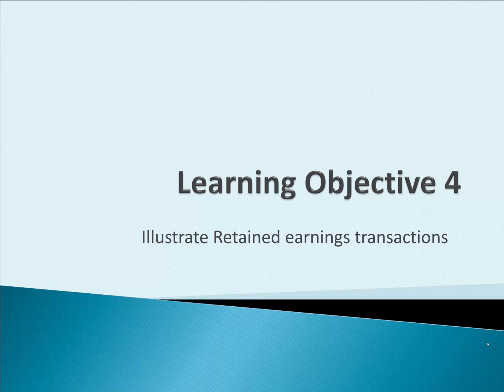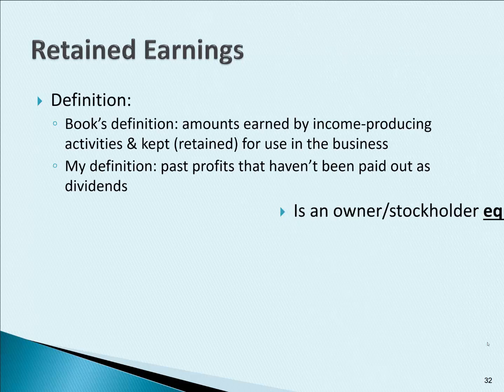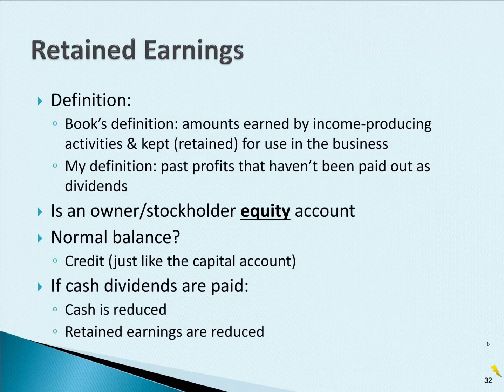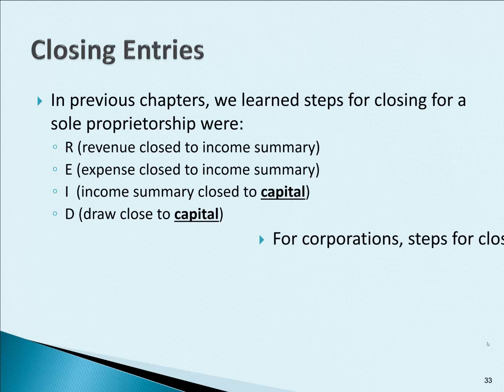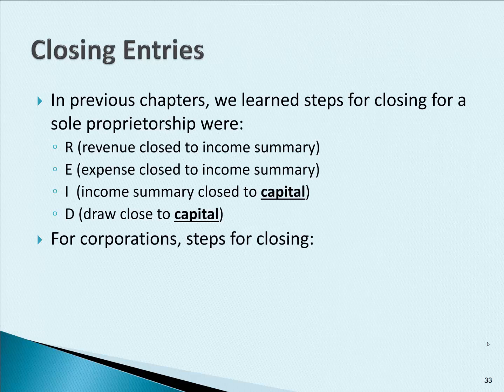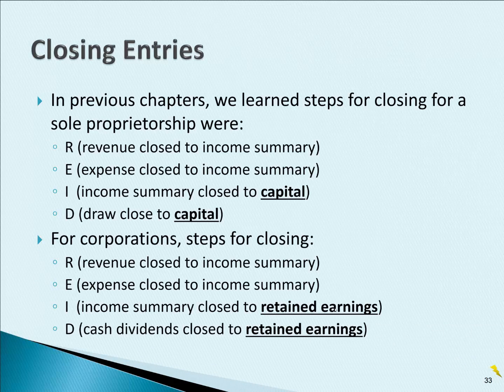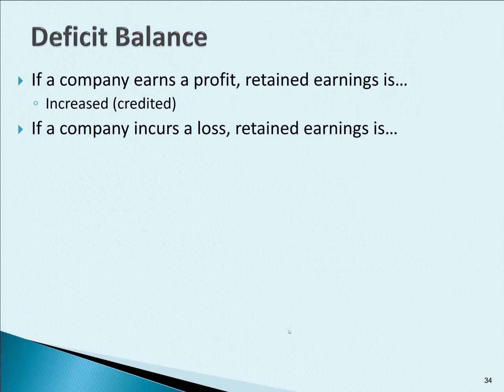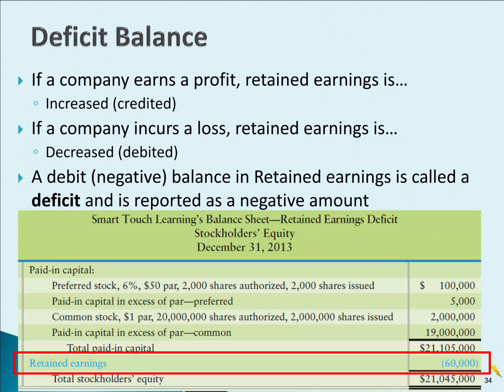Illustrate Retained Earnings Transactions